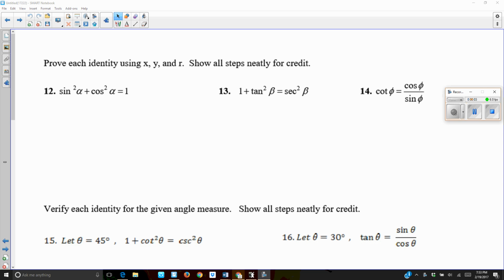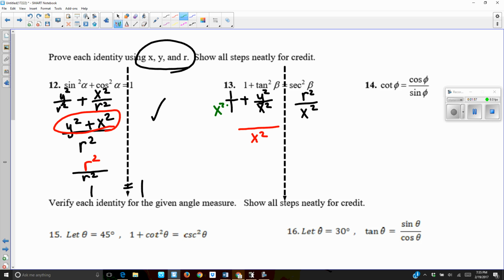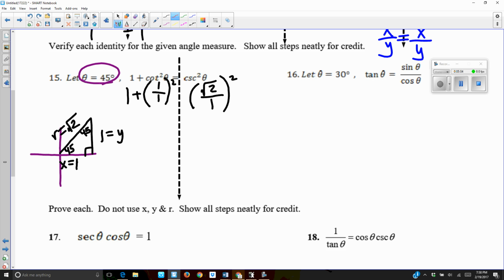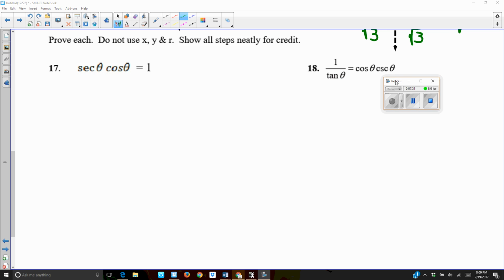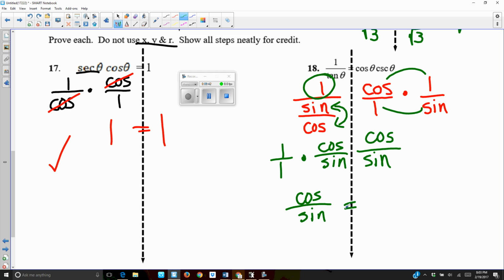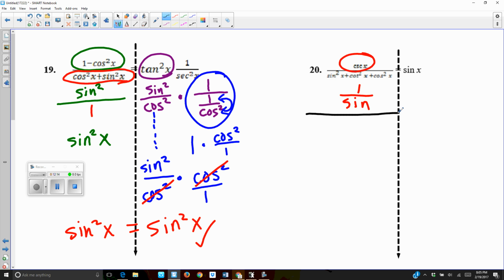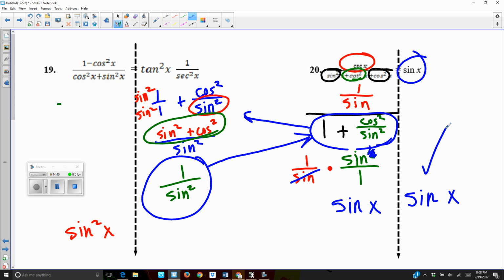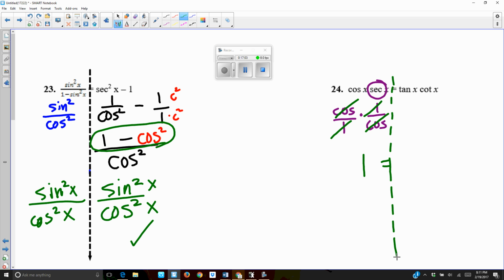February19 0811 complete proofs video